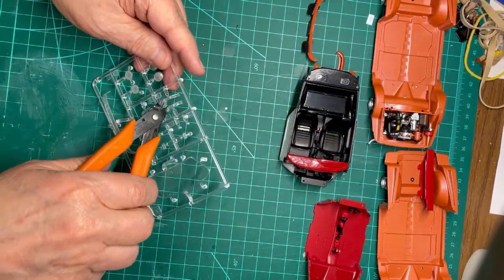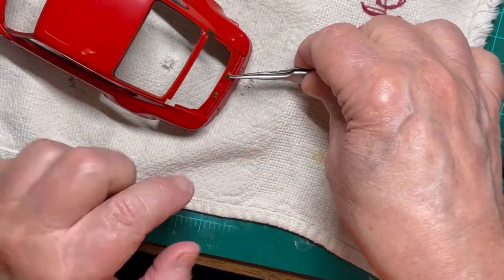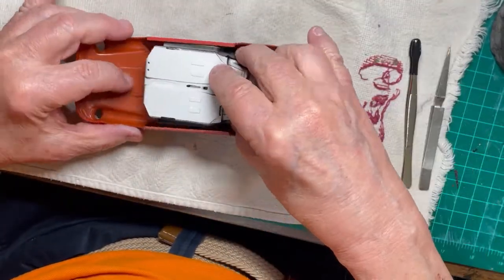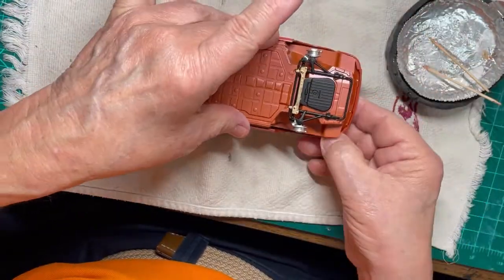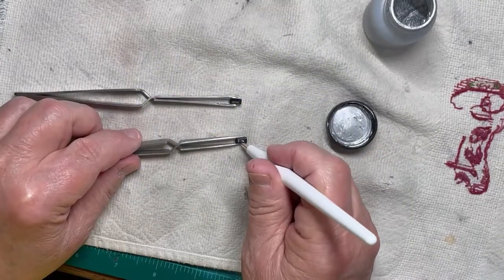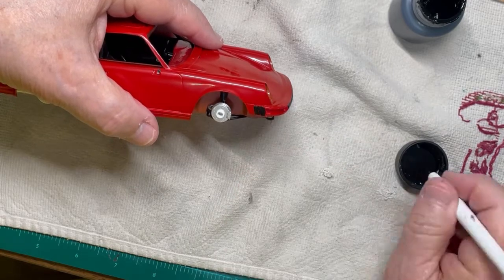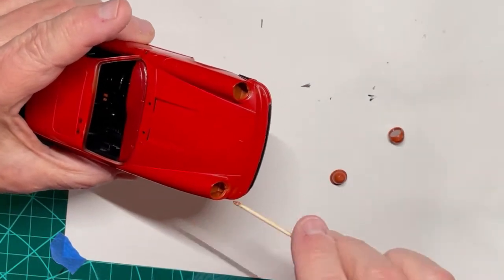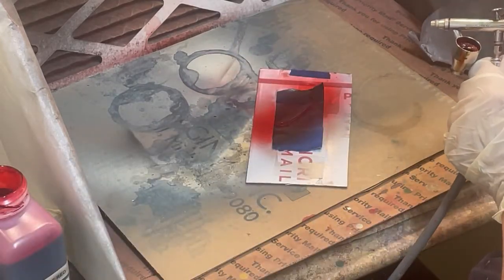Completed Builds- Porsche 911 Carrera, U.S.-version- Chapter 9: Completing the Build, Part I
In the ninth chapter of our Revell Porsche 911 Carrera build (in the U.S.-version,) we are going to start completing the model by doing most of the hand-painting of small parts that go into the larger assemblies. We are also doing some cementing of those smaller parts so, in Chapter 10, we can fit them into the body & complete the model build.